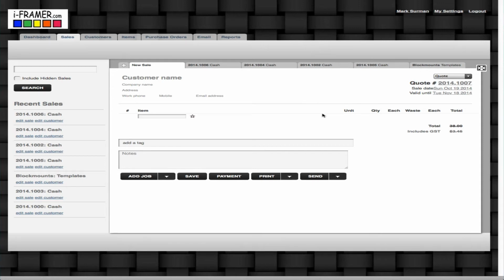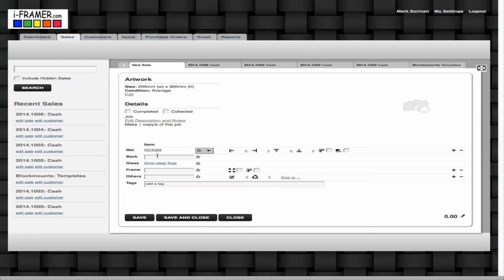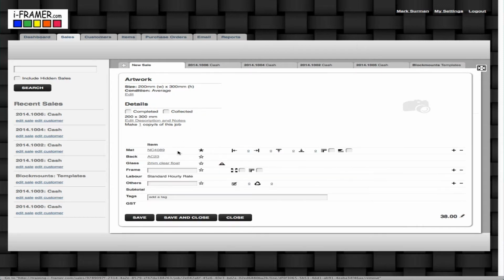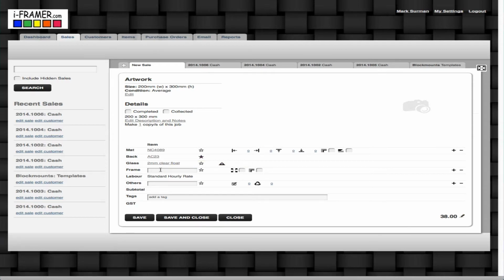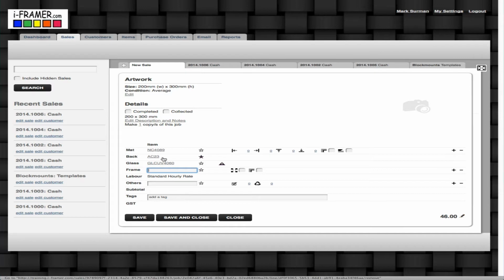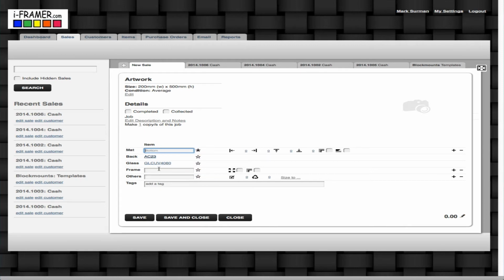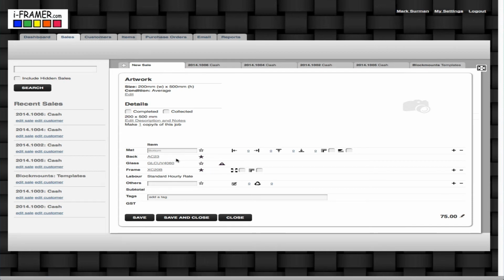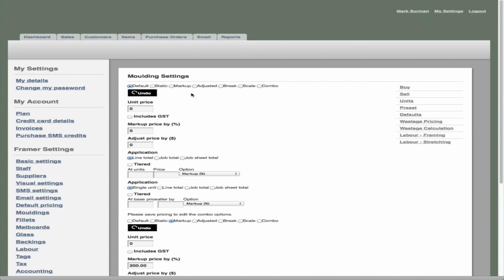Setting Favourites and Presets on Job Items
This video explains how to use favourites and presets within your job creation page.  also setting presets from the Item settings as well